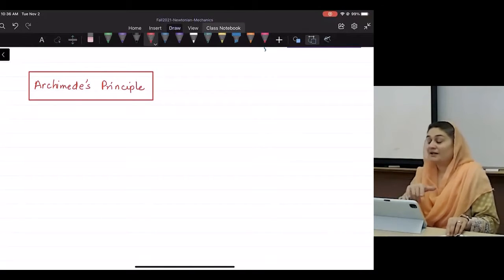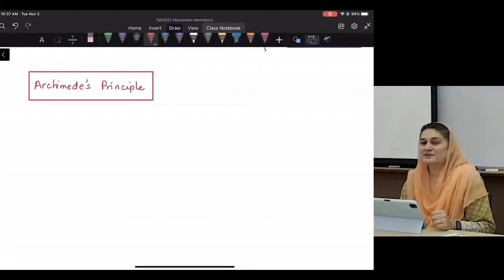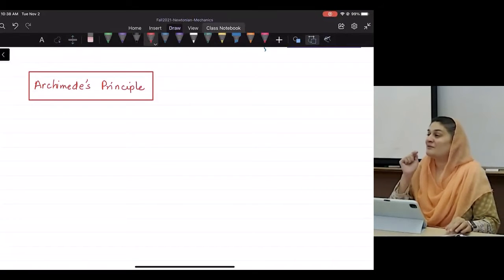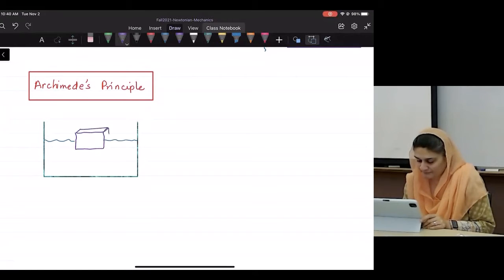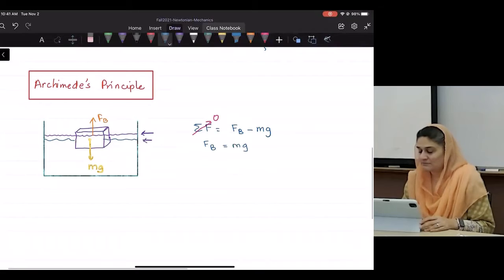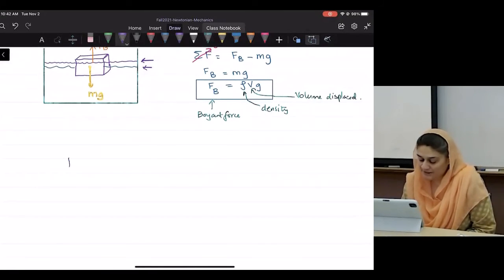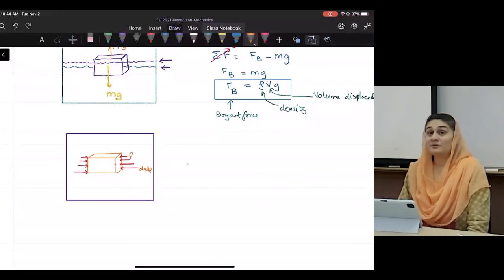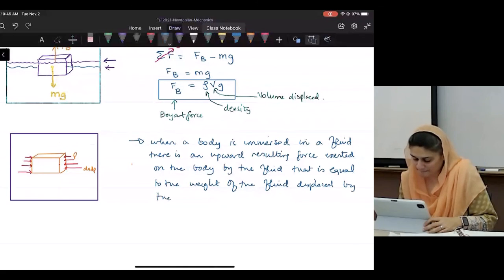11.11.1. Fluid statics - Archimedes principle.